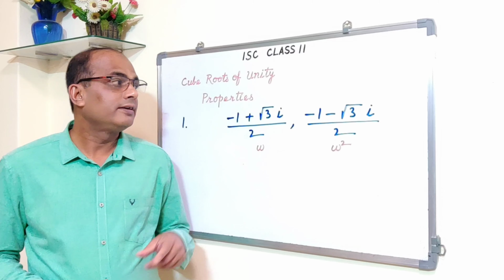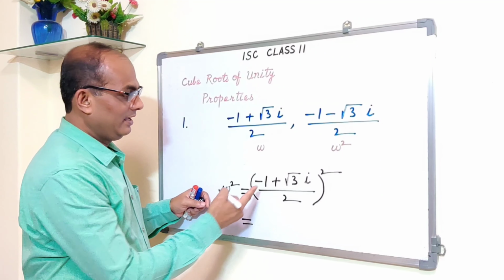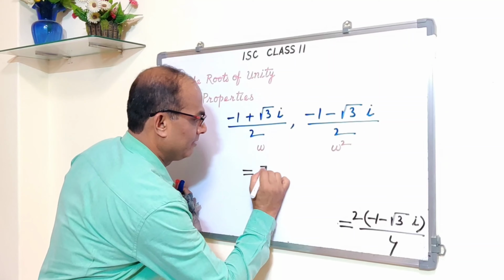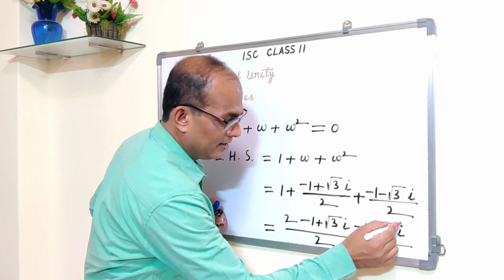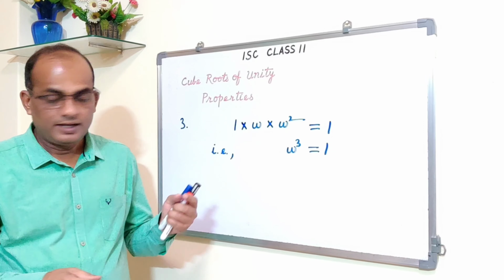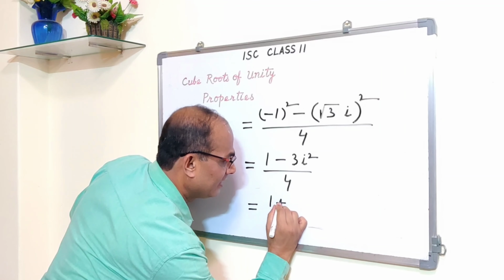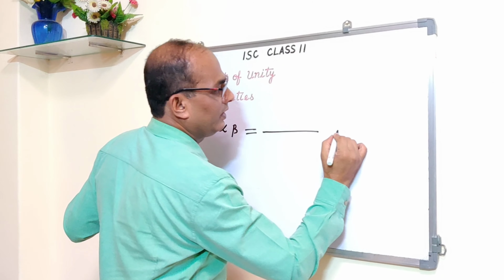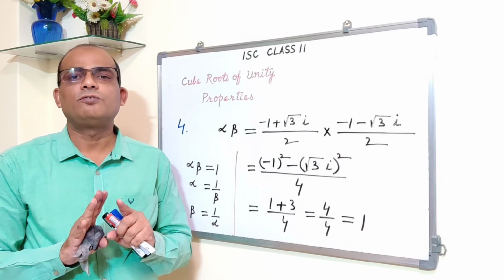ISC 11 MATHS | COMPLEX NUMBERS | PROPERTIES OF CUBE ROOTS OF UNITY | By Qaisar Iqbal, MUMBAI.